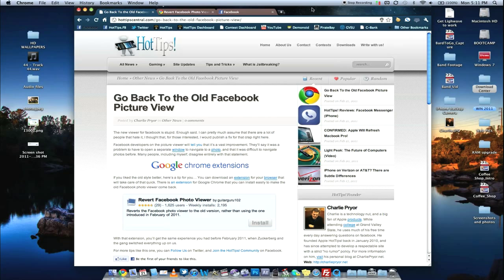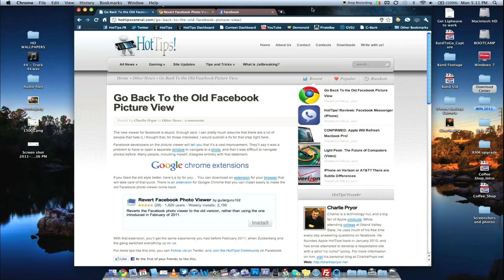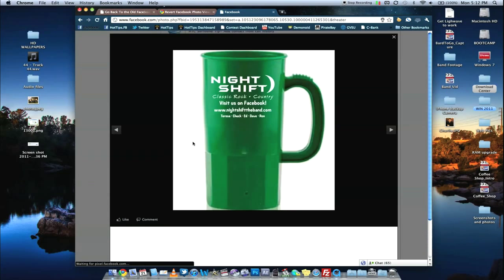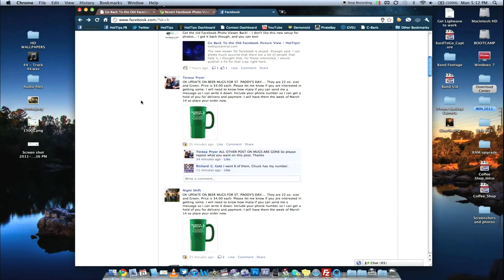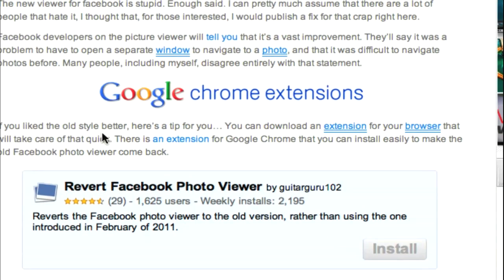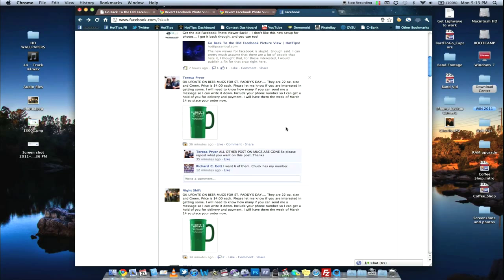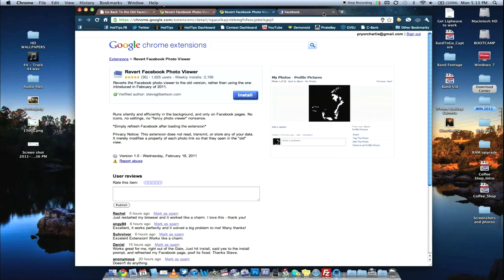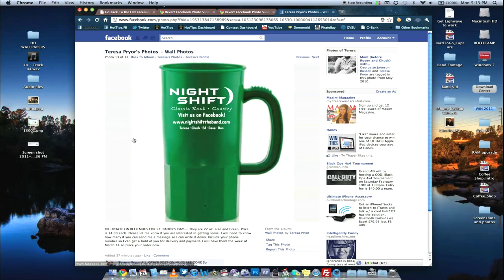Bring Back The Old Facebook Photos!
In this quick demonstration, I'll walk you through how to get the old Facebook Photo View back when you're online. The tweak is a Google Chrome Extension and is completely safe, and it doesn't even get any of your account info.